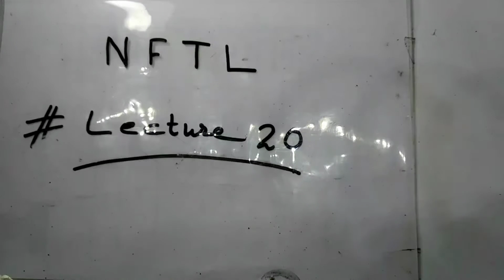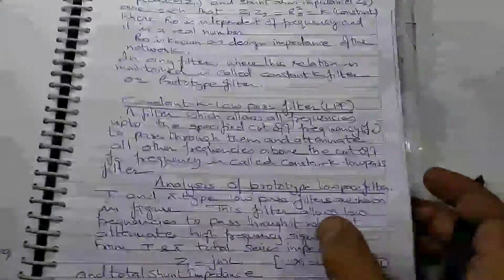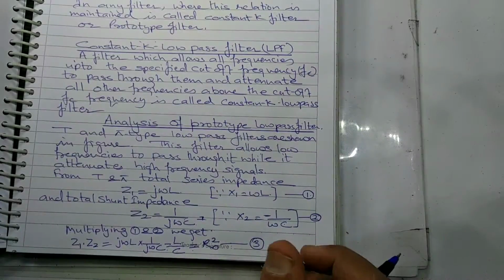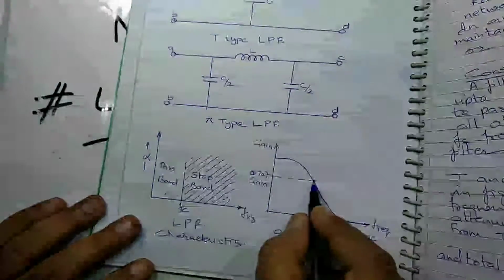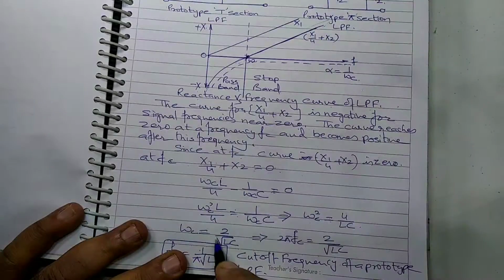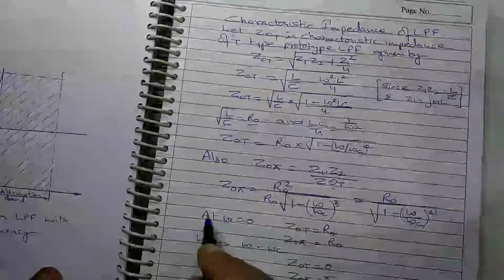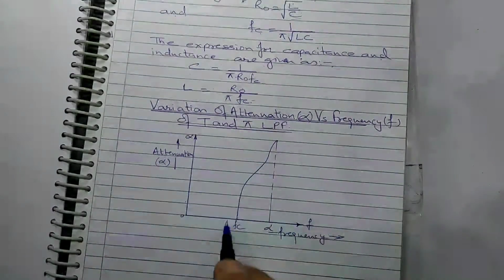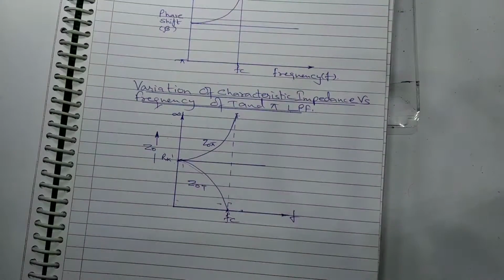NFTL # Lecture 20 Classification of filter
CLASSIFICATION OF FILTERS CONTINUED ALONG WITH PROPERTIES OF CONSTANT K    PIE TYPEAND T TYPE FILTERS